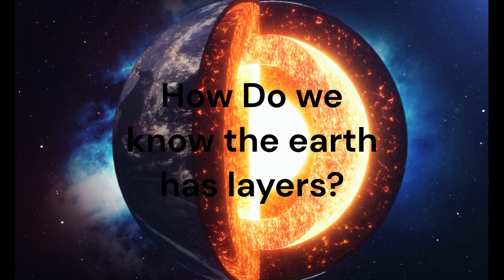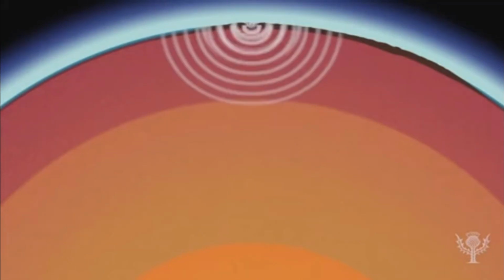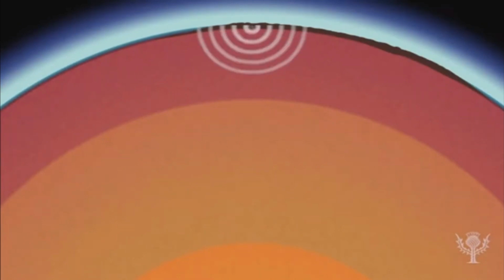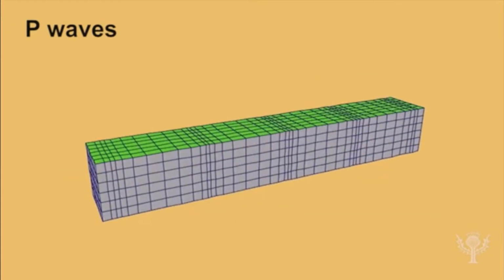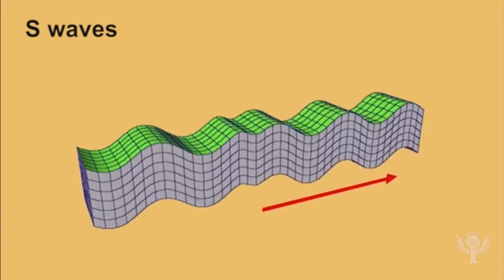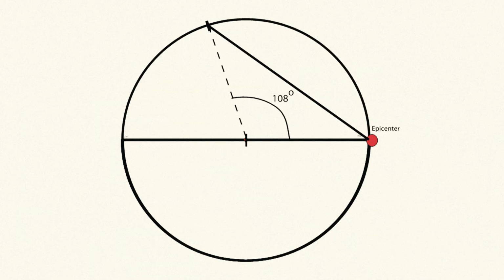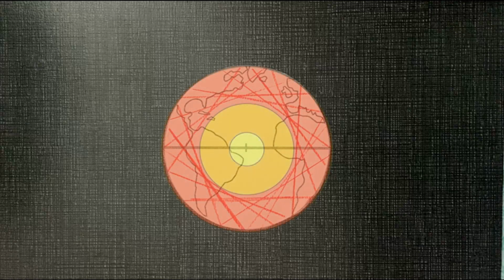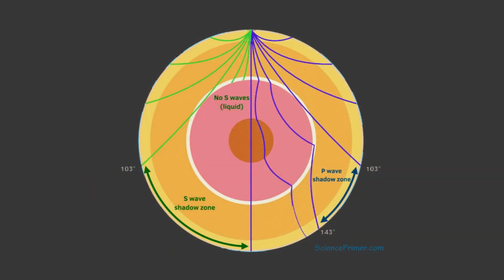Inside Earth Seismic Waves